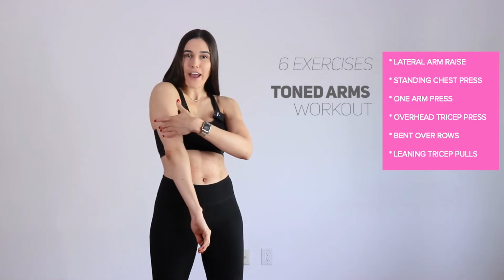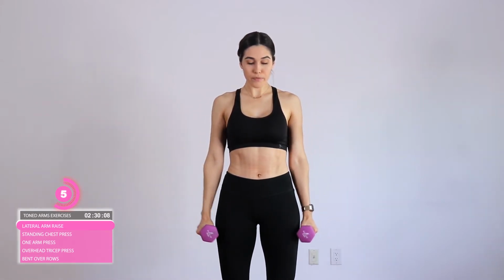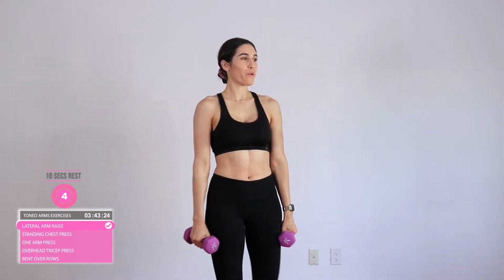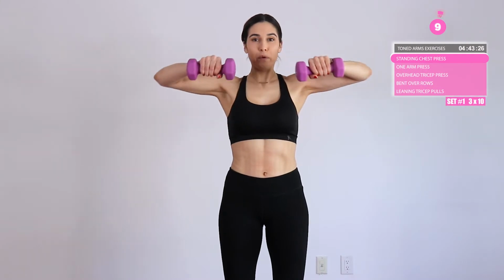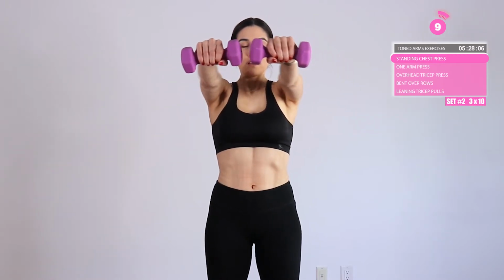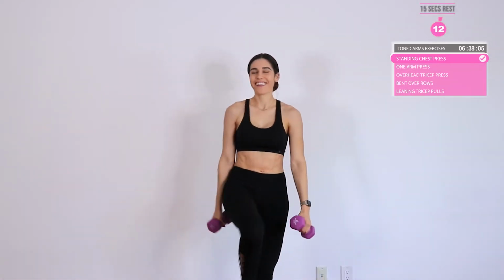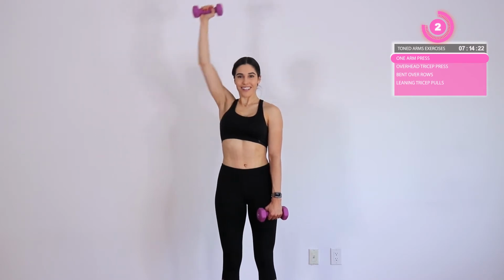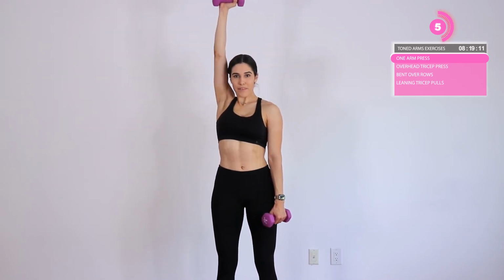20 Min Toned Arms Workout with Dumbbells | Carabella Riazzo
Alright guys today were doing an arms workout! This upper body workout can be challenging for beginners so just take it slow! Let's have good form today, so move through each motion with care for your body🥰❤️

This arms routine:
- Focuses on the biceps & triceps
- main focus: upper body
- Toned & tighten body for summer is the goal!
- second focus: back

Weighted Arms Workout
0:00 Intro
0:22 Lateral Arm Raise 3x12
3:21 Standing Bench Press 3x10
5:41 One Arm Press 3x10 ea arm
10:00 Overhead Tricep Press 3x10
12:43 Bent over flys 3x10
14:49 Leaning Tricep Pulls 3x10 ea arm